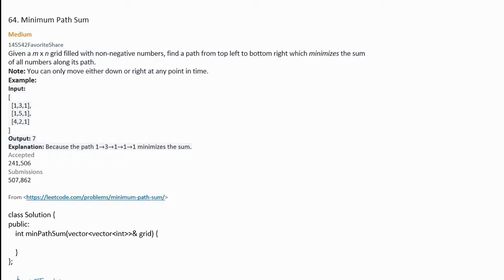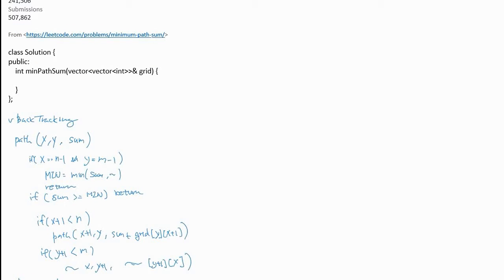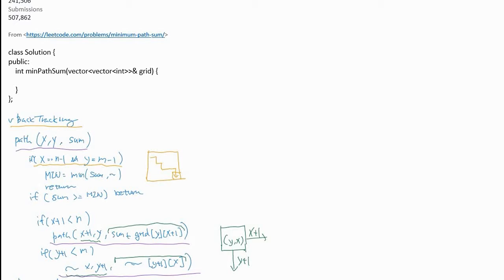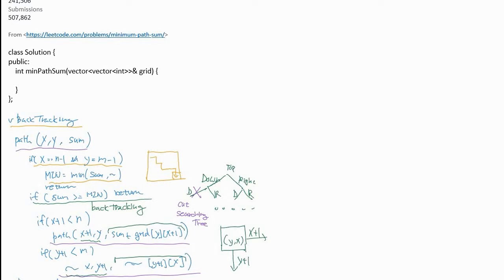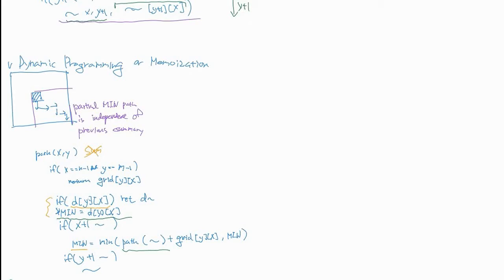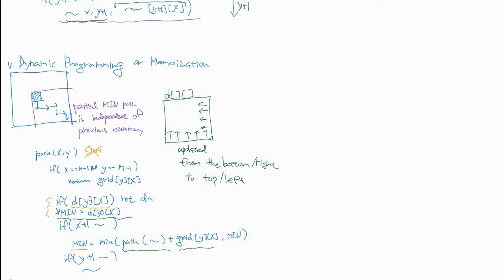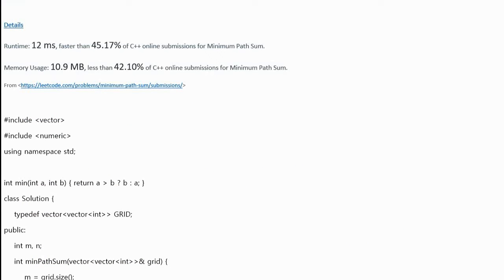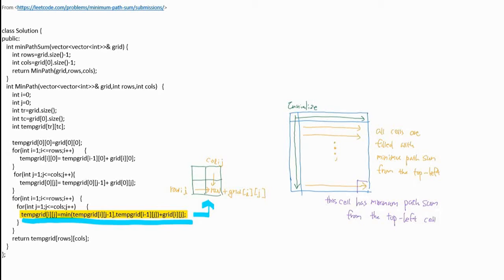Minimum Path Sum ( Algorithm Problem Solving )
recursive function, memoization, dynamic programming